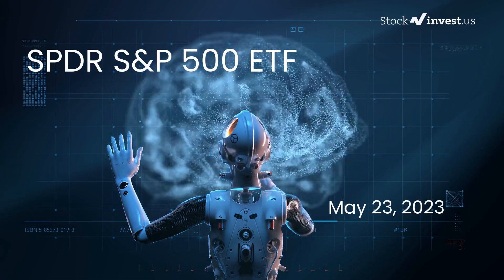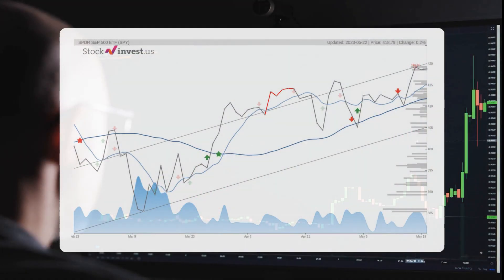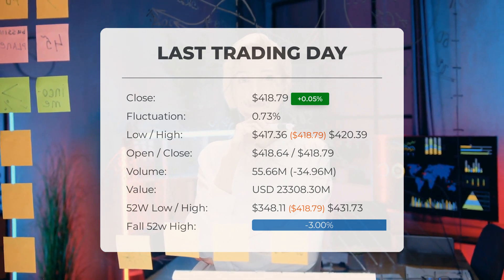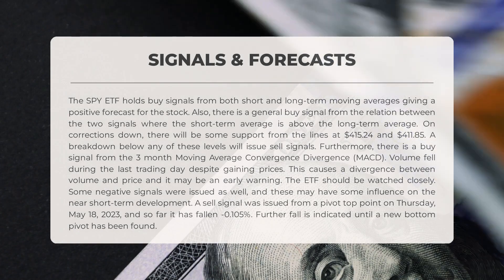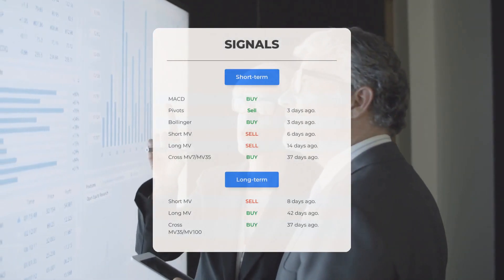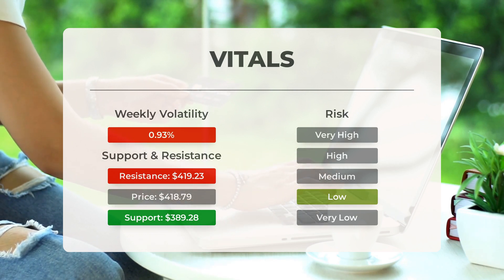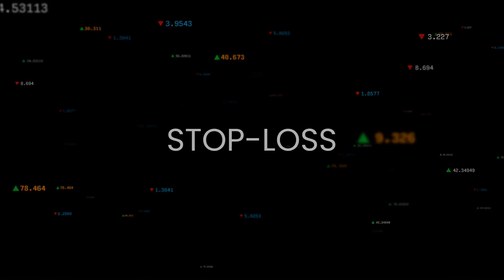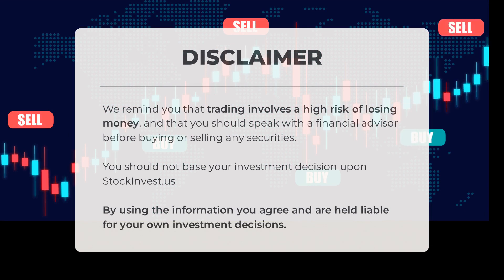Unleashing SPY's Potential: Comprehensive ETF Analysis & Price Forecast for Tue - Stay Ahead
SPY ETF Prediction and Forecast [SPY]

  SPY price prediction was made for Tuesday, May 23, 2023

  We go over the SPY Inc. ETF and give our ETF price prediction (SPY). Our SPY ETF price analysis and ETF price forecast on SPY for Tuesday, May 23, 2023

  SPY ETF Analysis - SPY ETF Price Prediction for Tuesday, May 23, 2023

  SPY STOCK: THIS IS A SPY ETF PRICE PREDICTION, SPY ETF PRICE ANALYSIS, AND A SPY ETF PRICE FORECAST VIDEO.